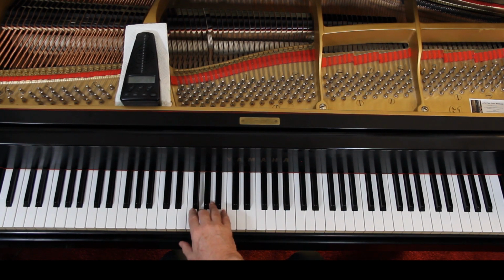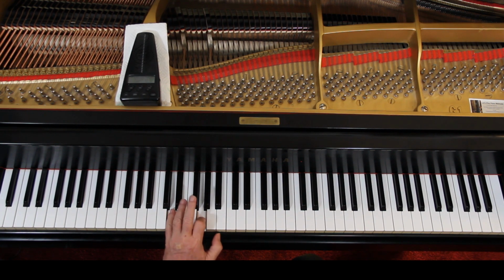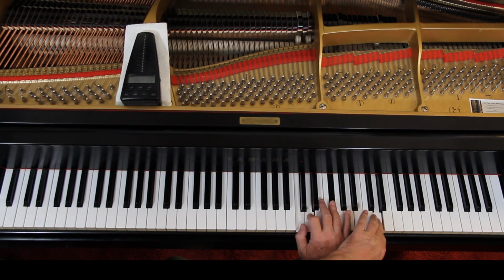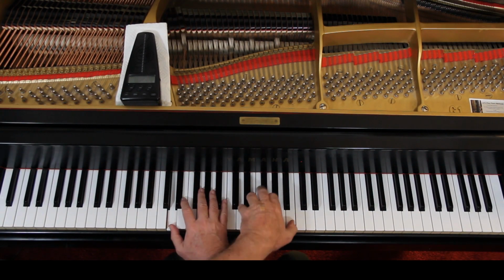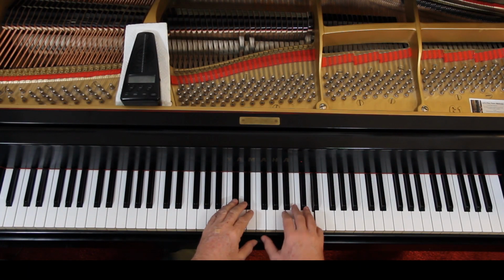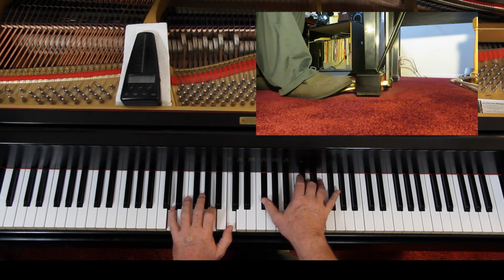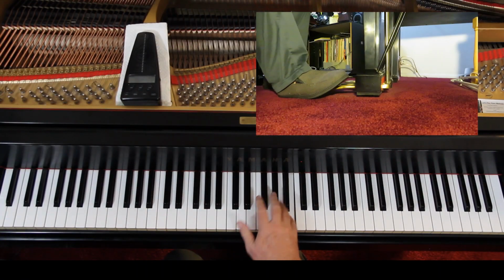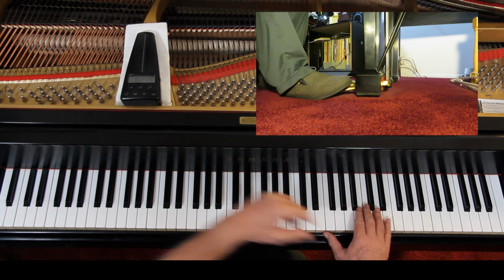John Thompson's Modern Course Book 3, Page 2, Nobody Knows De Trouble I've Seen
An in-depth piano lesson on how to play Nobody Knows De Trouble I've Seen in John Thompson's Modern Course Book 3, Page 2.

Things to Remember - 0:00